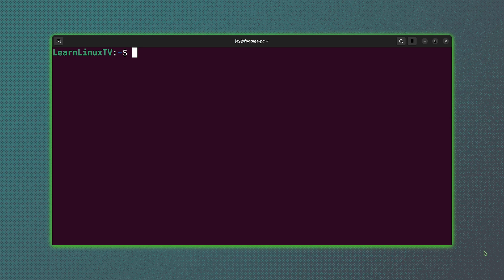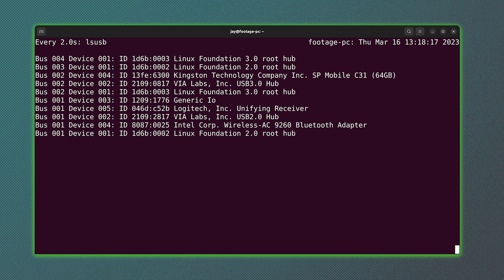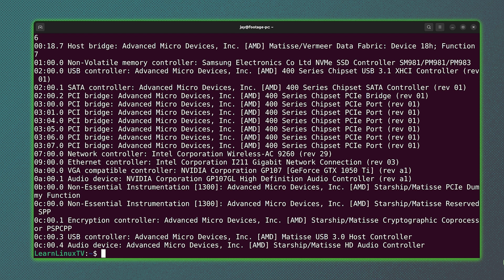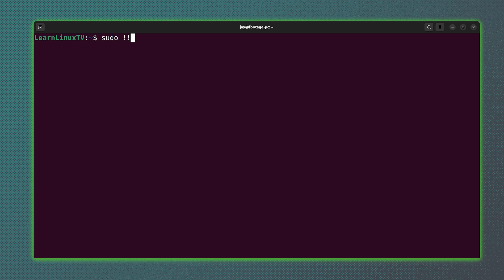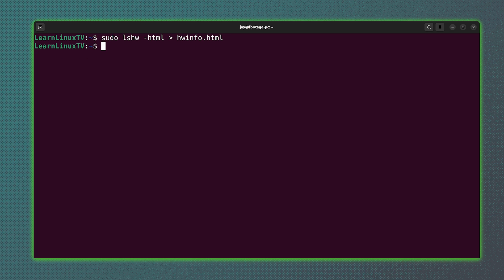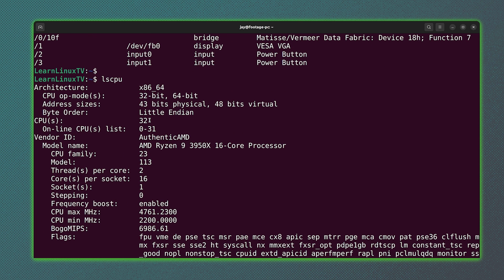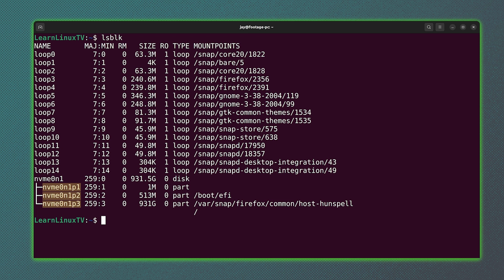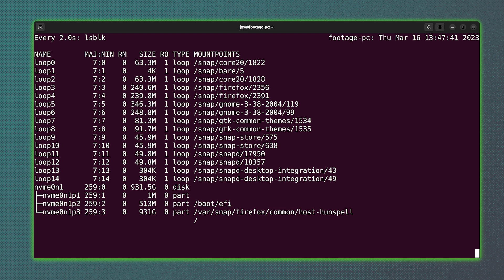Linux Hardware Commands | How To Inspect Hardware on A Linux Instance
@LearnLinuxTV explains various hardware commands to use on your Linux command line. Jay goes over commands such as lsusb, lspci, lshw, lscpu and lsblk.

Chapters:
0:00 Introduction
0:53 lsusb Command
1:57 Combine lsusb Command with watch
3:58 See Information on USB Devices with lsusb -t
4:20 lspci Command
6:07 lshw Command
6:38 Repeat lshw Command with sudo !!
7:46 Run sudo lshw -html
8:30 Redirect the Output into a File hwinfo.html
9:40 Shorten the Output with sudo lshw -short
10:15 lscpu Command
10:55 lsblk Command
12:54 Combine lsblk Command with watch
14:15 Conclusion

Read the doc for more information on the Linux command line

Product: Akamai, Linux, Command Line; @LearnLinuxTV